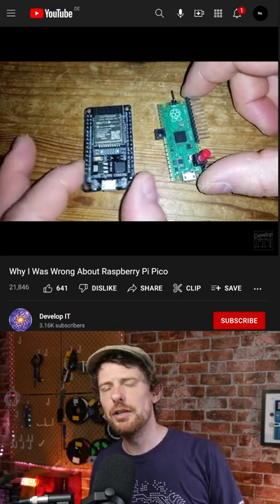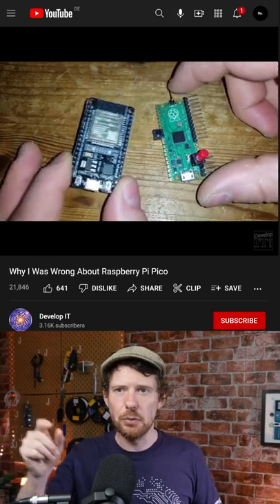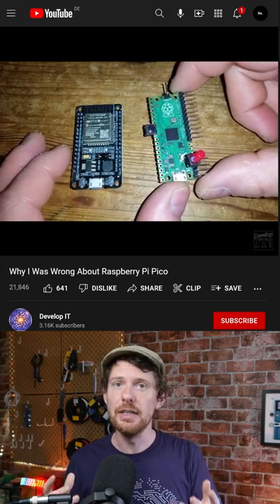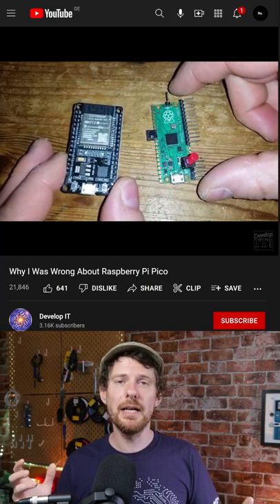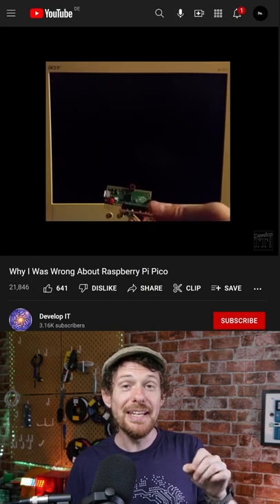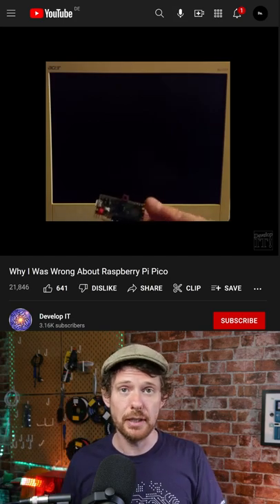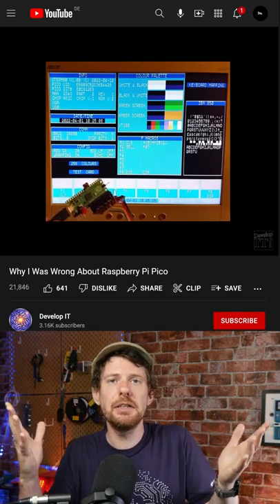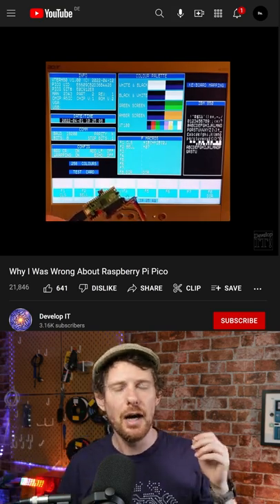ESP32 vs Pi Pico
▬ Support us! ▬▬▬▬▬▬▬▬▬▬